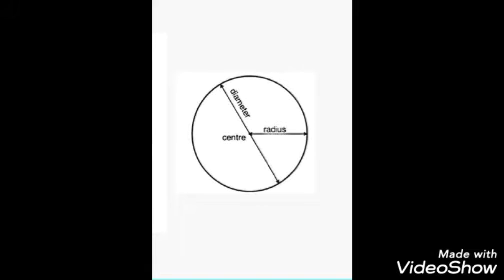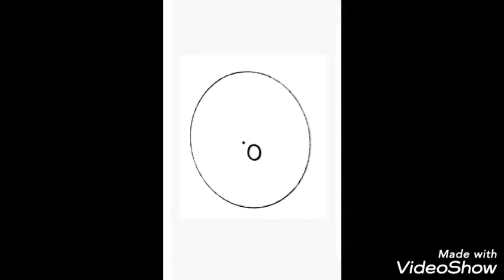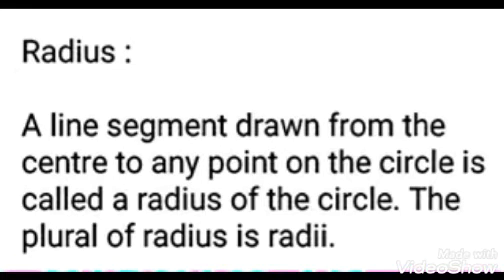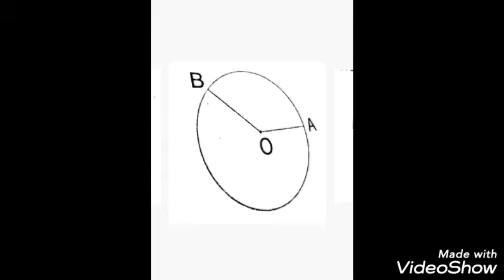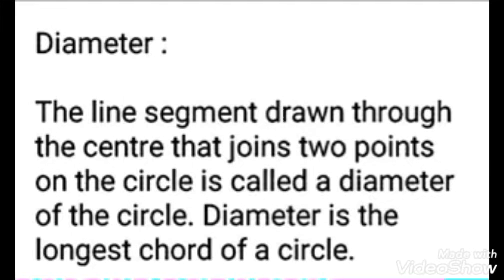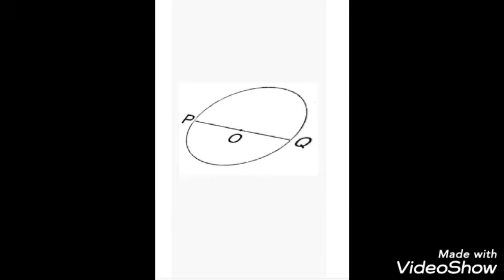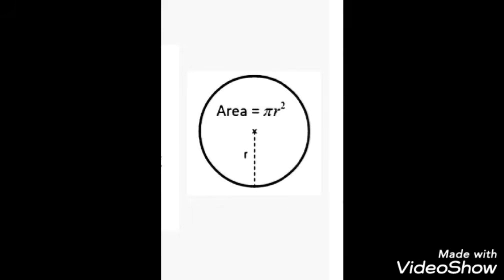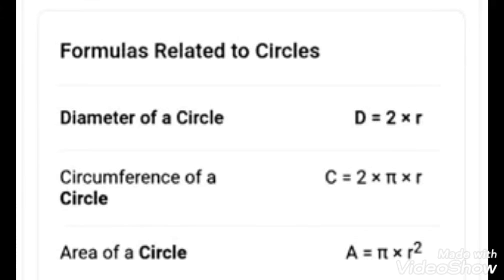CIRCLES -- AN INTRODUCTION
MOTIVATIONAL THOUGHTS

ARITHMETIC SEQUENCES all 20 vedios in..

ARITHMETIC SEQUENCES WITHIN 35 MINUTES

CLASS 10 HINDI CLASSES